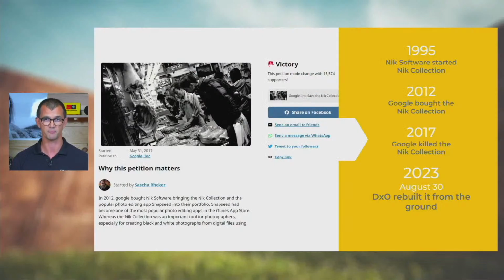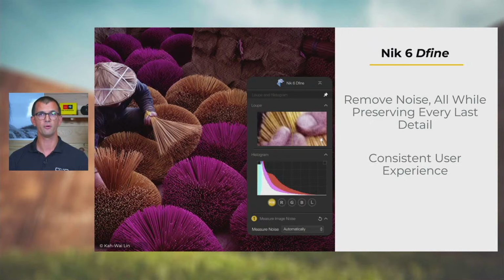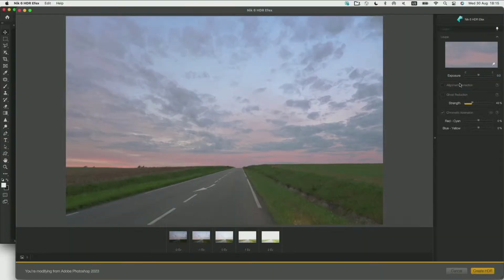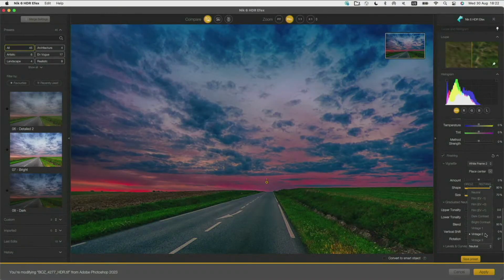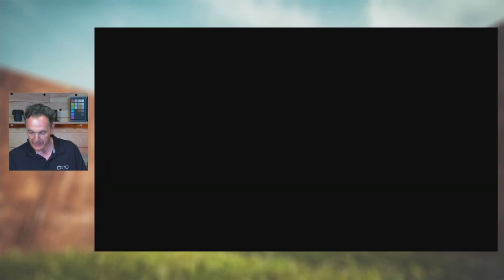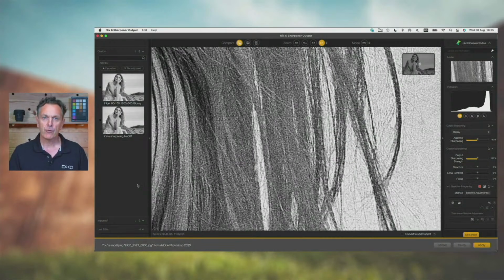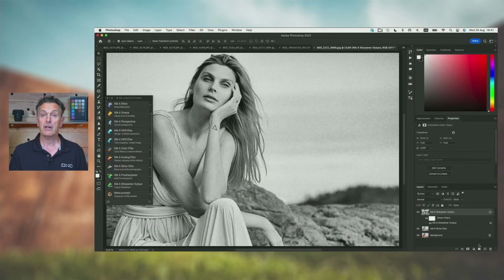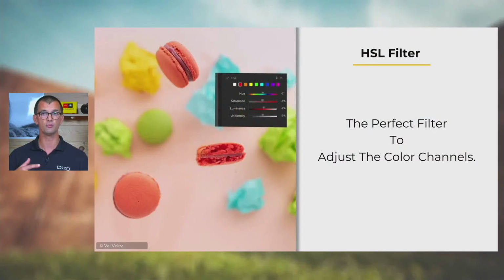Nik Collection 6.3: DxO's special event - Discover the latest version of Nik Collection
Nik Collection 6 : 8 Premium Plugins for Photoshop and Lightroom Classic to Supercharge Your Photos

DxO experts Boris and Nicolas are ready to give you an exclusive glimpse of what's new in Nik Collection 6.3

Find out about all of the upgrades and ask your questions during the Q&A at the end.

Nik Collection has always been synonymous with pushing the boundaries of what's possible in the realm of photo editing. Summer is a time of adventure, exploration, and discovery. In the spirit of the season, Nik Collection 6.3 is more than just an update; it is a journey into territories of artistic expression and technical perfection.